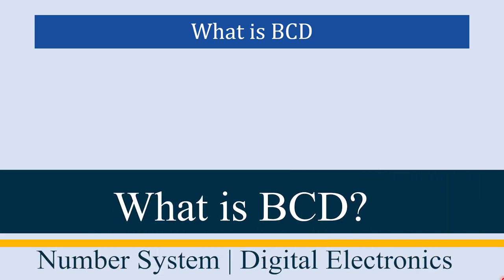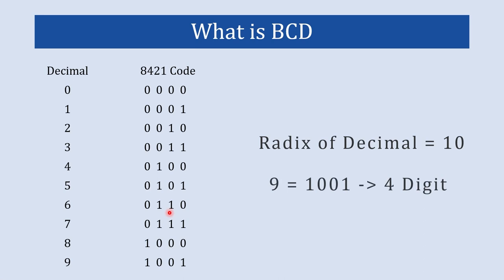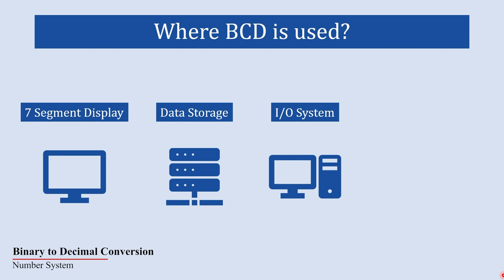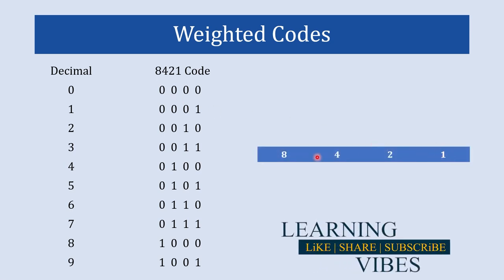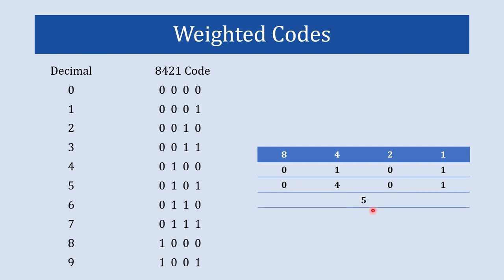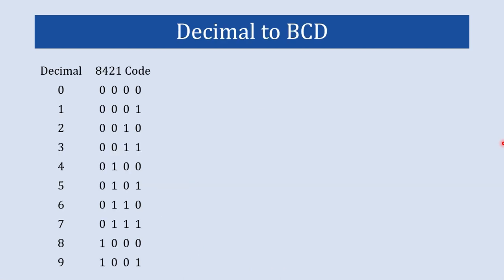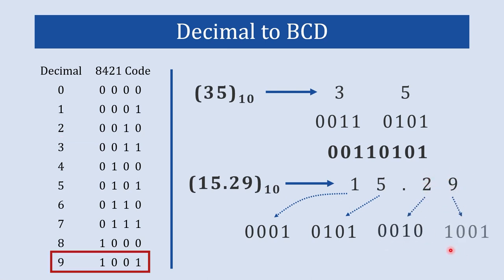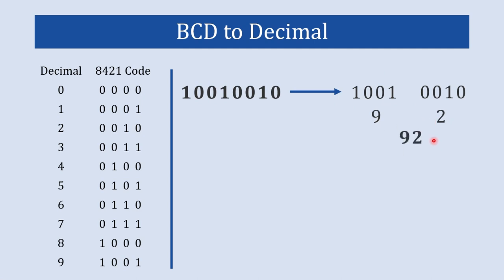BCD Code | Binary Coded Decimal code | Introduction of BCD code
BCD code or Binary coded decimal explained in detail. Introduction to binary codes is provided in initial section of the video. The initial section together introduction to binary codes covers definition of BCD code. Once BCD coded explained the next thing explained is valid and invalid BCD code. In other word we call it don’t care condition BCD code. Once the explanation of BCD code is complete the next section is Use of BCD code or application of BCD code. Here in BCD code video or Binary Coded Decimal video four application of BCD code is presented. Each application of BCD code is explained with example. The next section in BCD code is conversion of BCD code. The first conversion is decimal to BCD conversion. In this section a detailed explanation of decimal to BCD conversion is provided. Once the explanation of decimal to BCD code is over. The next section shows homework examples of decimal to BCD code. The next section in BCD code video is BCD to decimal conversion. this section covers detailed explanation of BCD to decimal conversion. after this section the next section in the video is Octal to BCD conversion. furthermore, this section explains octal to BCD conversion with examples. Once the entire explanation is over two homework examples of octal to BCD code is provided. Then the final section convers hexadecimal to BCD conversion. finally, the two-homework example of hexadecimal to bcd code is provided in the video

Topics covered in this video: BCD code, Binary coded decimal, BCD code explained, Introduction to binary codes, what is use of BCD code, application of BCD code, Binary codes, explanation of BCD code, invalid BCD code, conversion of BCD code, BCD to Decimal conversion, Decimal to BCD conversion, Octal to BCD conversion, Hexadecimal to BCD conversion, homework problems.